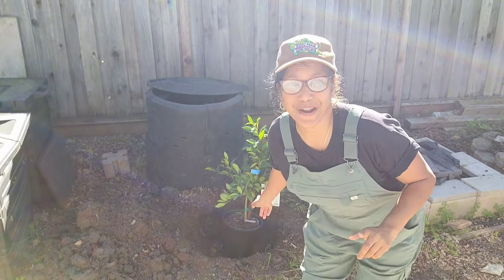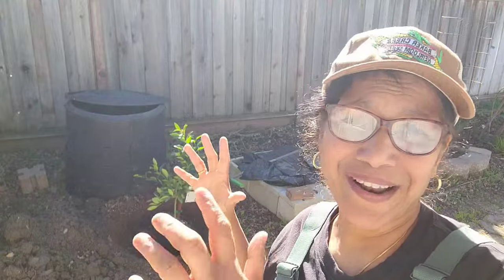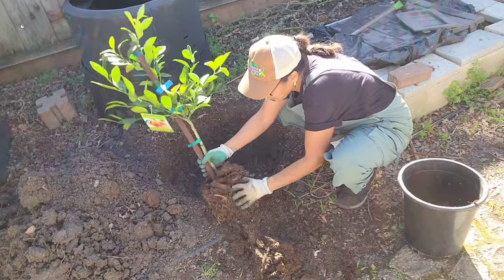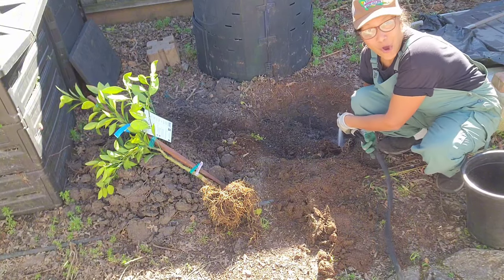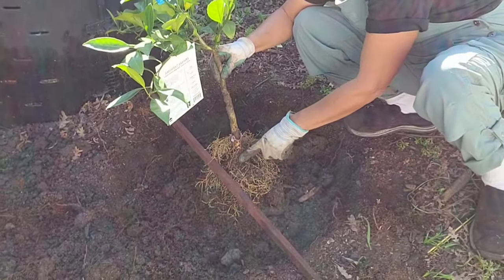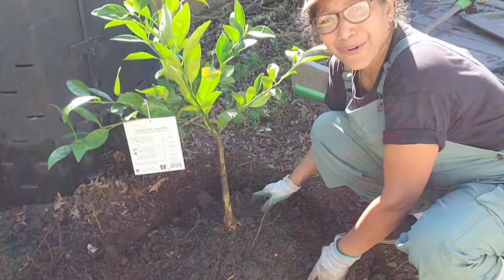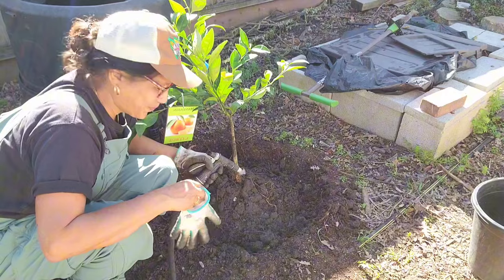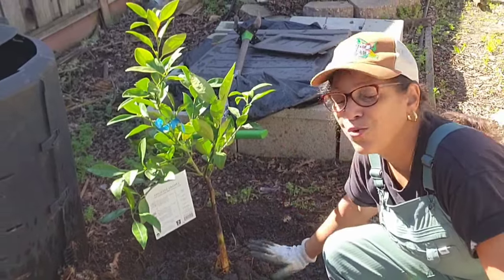CITRUS Growing Success: The Complete Guide to Planting and Maintenance!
The complete guide and loads of tips to selecting, planting, pest management and ongoing maintenance of citrus trees.